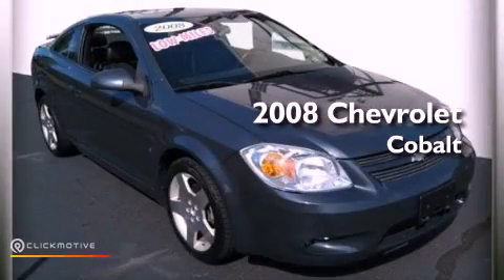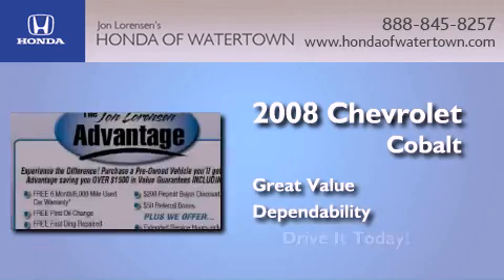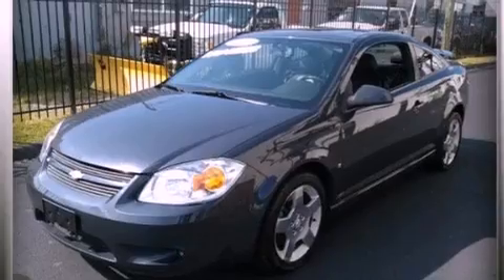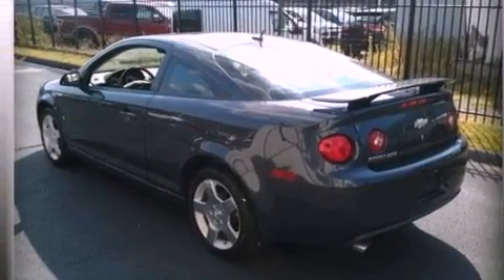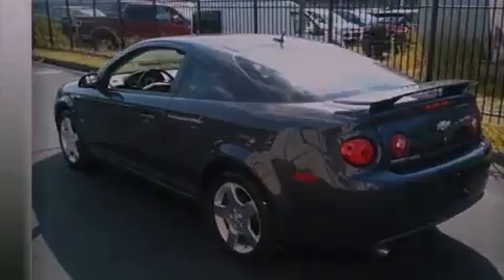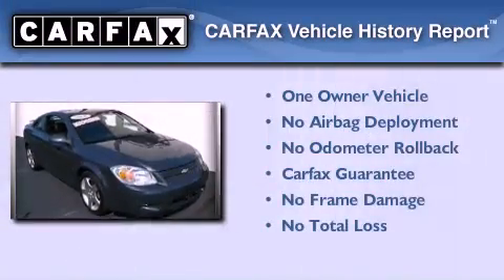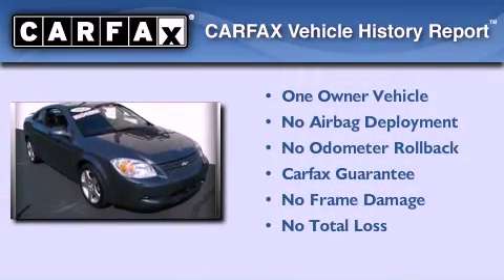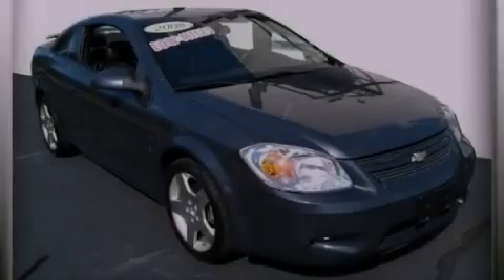Used 2008 Chevrolet Cobalt Watertown CT 6795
Year : 2008
 Make : Chevrolet
 Model : Cobalt
 Engine : Gas 4-Cyl 2.4L/146

 Exterior : Slate Metallic
 Miles : 42,103